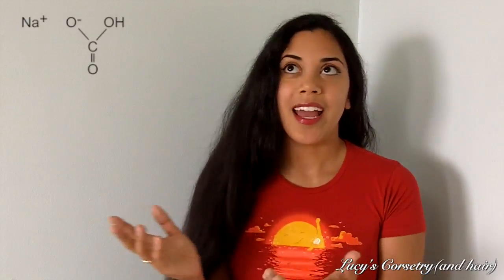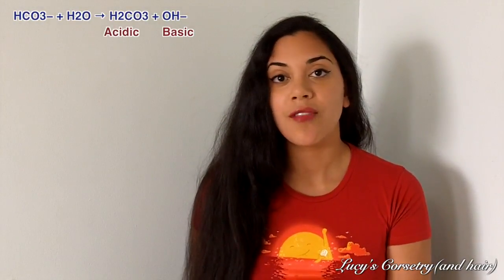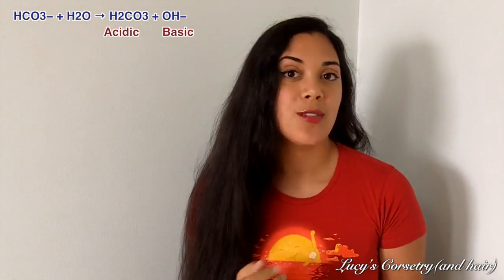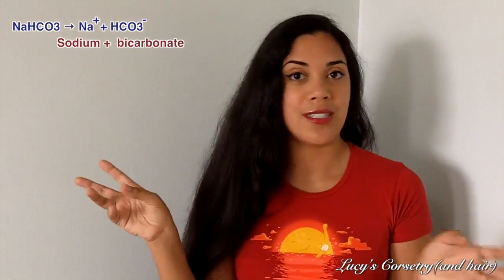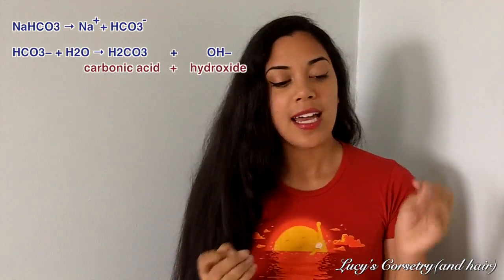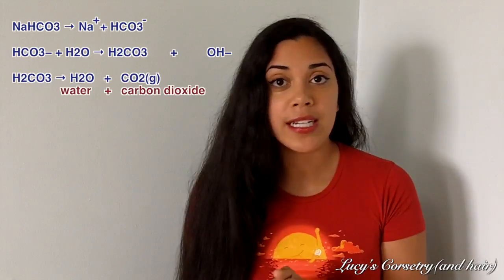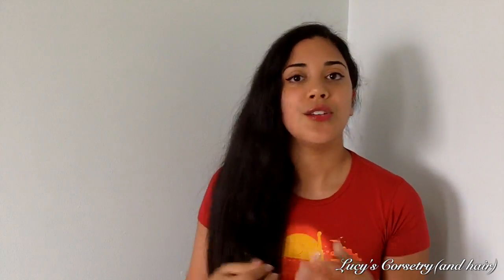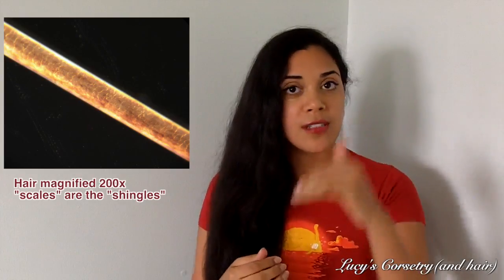SCIENCE BEHIND "NO POO" HAIR CLEANSING - BAKING SODA + VINEGAR/ ACV | Lucy's Corsetry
After so many requests to cover the science behind the "no poo" or "no shampoo" method of cleaning, I'm finally going over the chemical reactions that create the cleansing power behind baking soda (sodium bicarbonate) and explaining how vinegar (acetic acid) can seal the hair and help it retain moisture and shine.